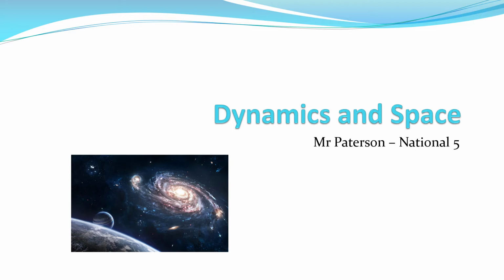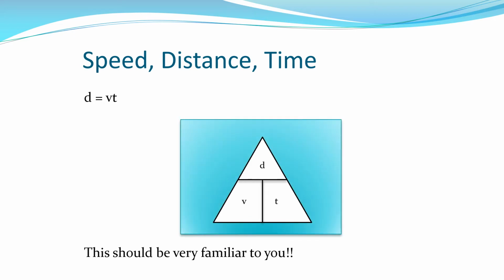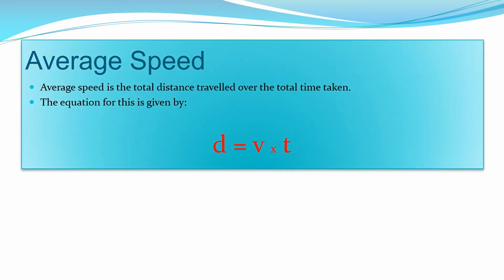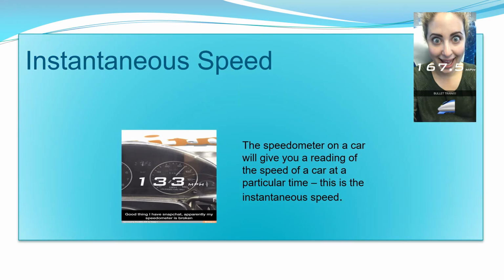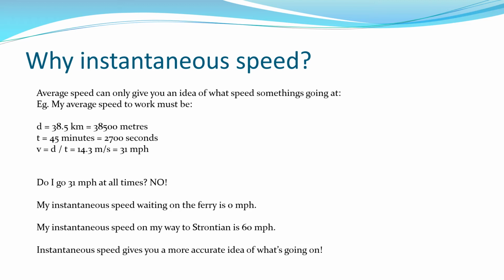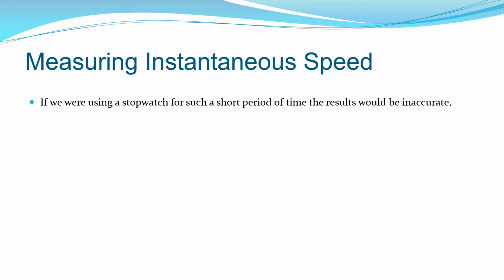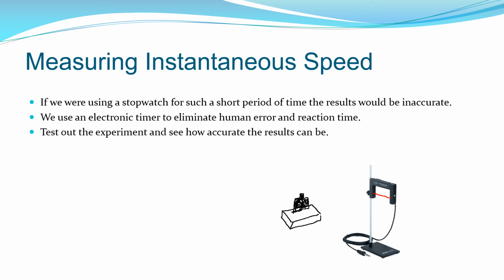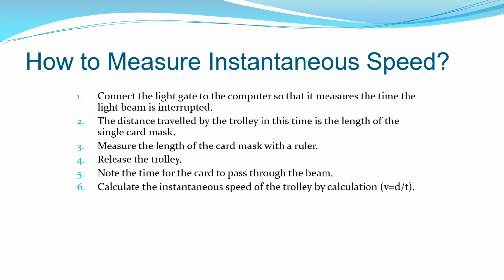N5 Physics - Average and Instantaneous Speed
In this video we remind ourselves of the basic d=vt formula and discuss the difference between average and instantaneous speed.